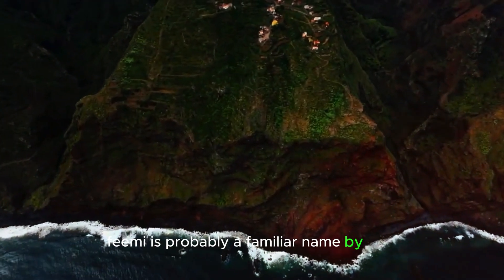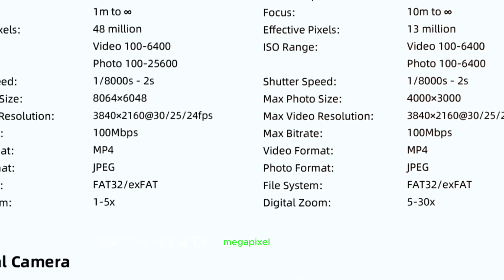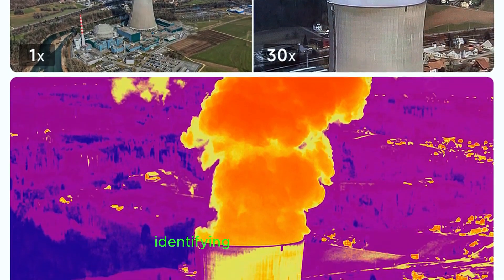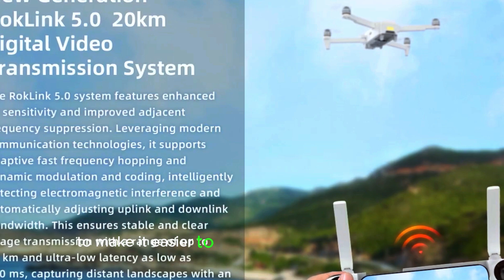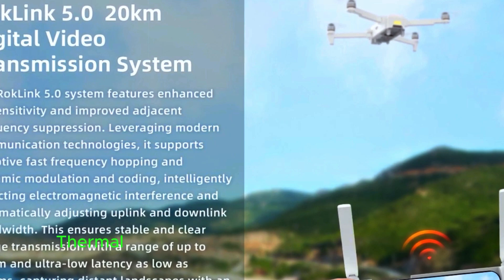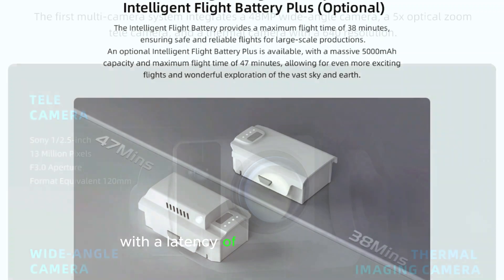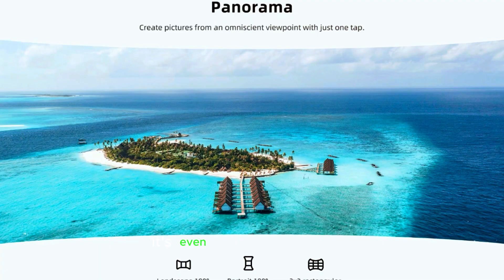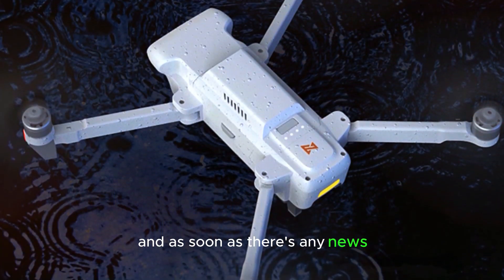FIMI X8 Pro 2025 – Game Changer or Just Another Rebrand?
🚀 The FIMI X8 Pro 2025 and FIMI X8 Tele Pro have finally been revealed! With dual Sony cameras, obstacle avoidance, 30x zoom, and a 20KM transmission range, these drones are making waves in the market. But are they truly worth the upgrade? Or is it just another minor revision? In this video, we break down all the new features, specs, and what you need to know before buying. 📸✨